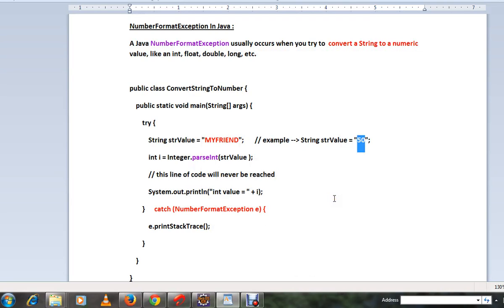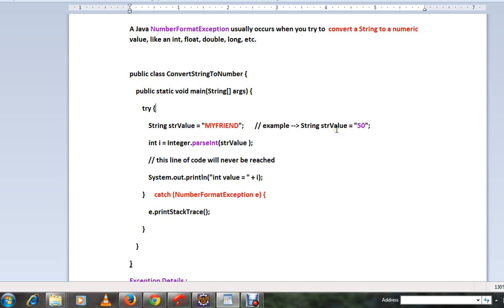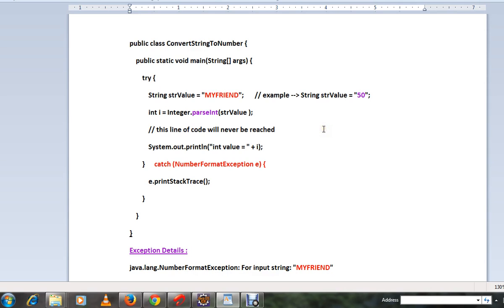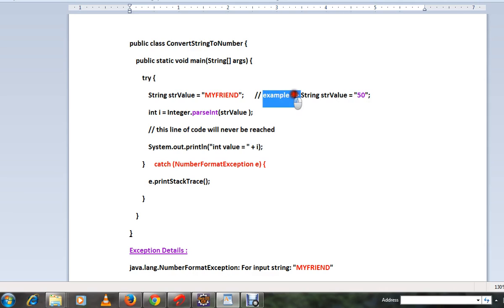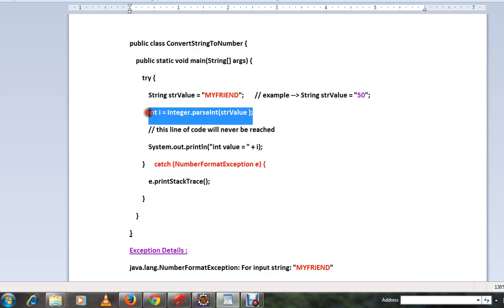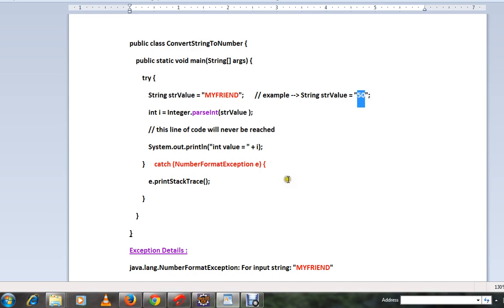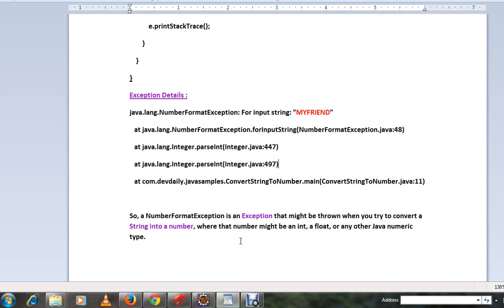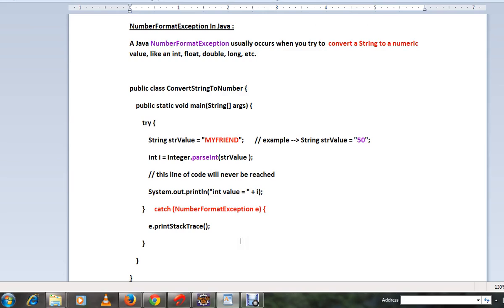JAVA NUMBERFORMATEXCEPTION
to get notifications. JAVA NUMBERFORMATEXCEPTION